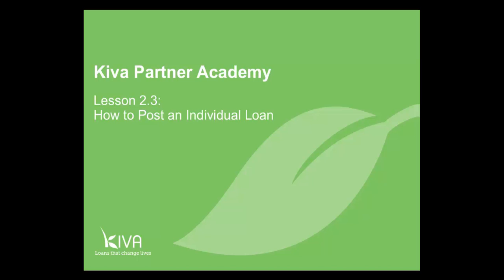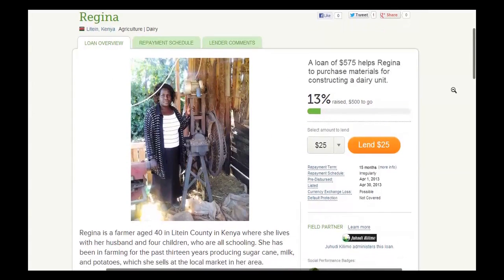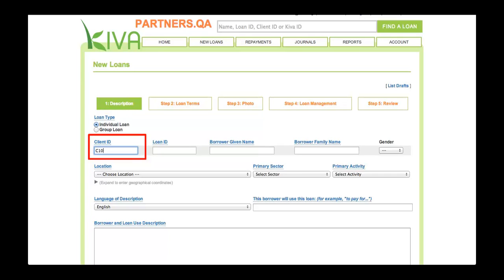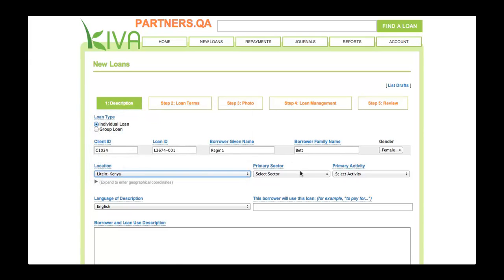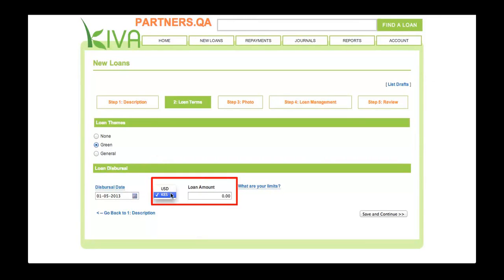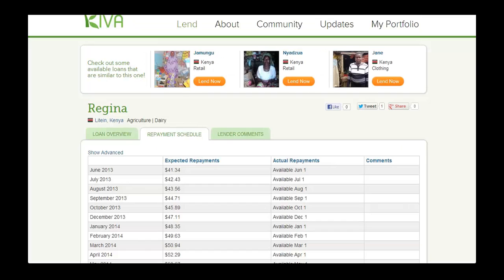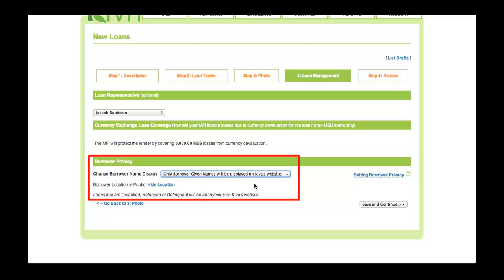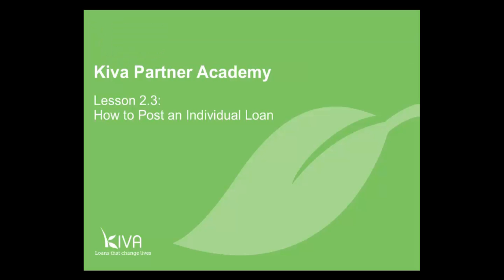2.3 How to Post an Individual Loan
At the end of this lesson, you should be able to:
0:39 - Understand how the loan you post in Kiva's Partner Admin system (PA2) will appear when it is published on Kiva's website
2:12 - Use Kiva's Partner Admin system (PA2) to post a new loan for an individual borrower
(3:43 - Step 1)
(6:57 - Step 2)
(9:35 - Step 3)
(10:05 - Step 4)
(11:32 - Step 5)